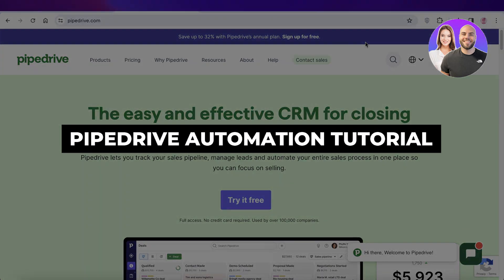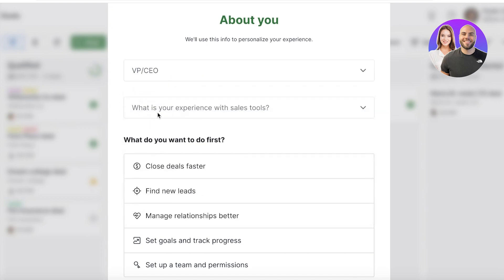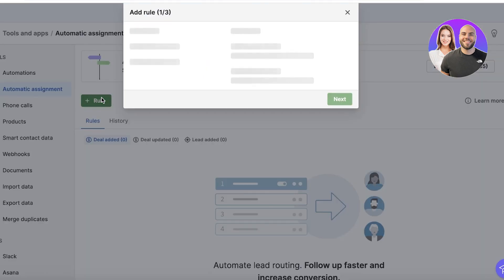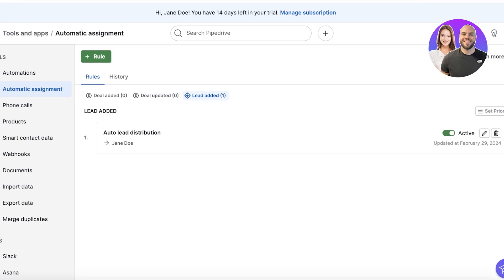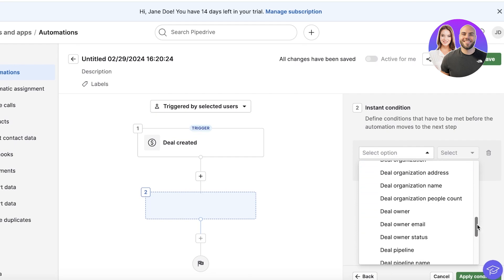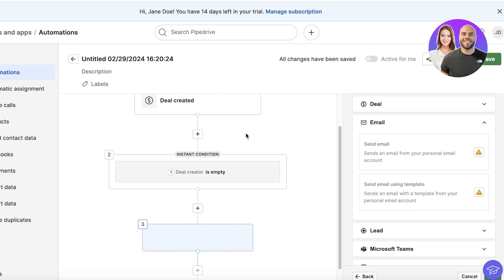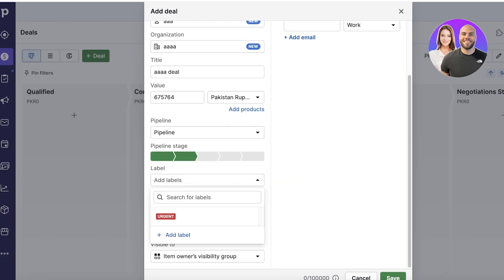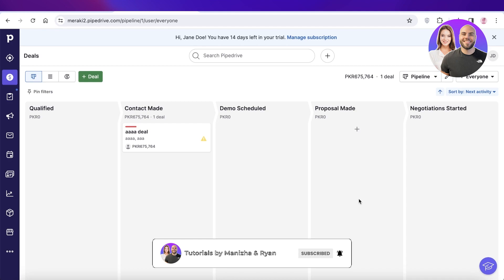Pipedrive Automation Tutorial 2026 (Overview For Beginners)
In this video we show you Pipedrive Automation Tutorial. This video will cover everything that you need to know and help you get started with this software.